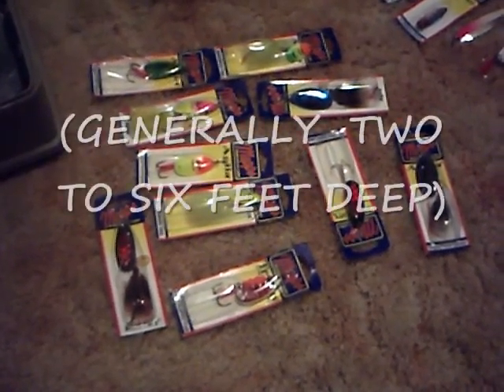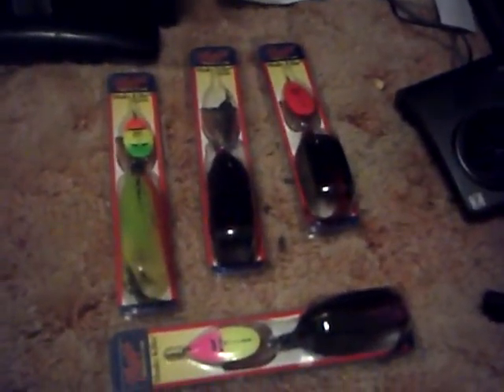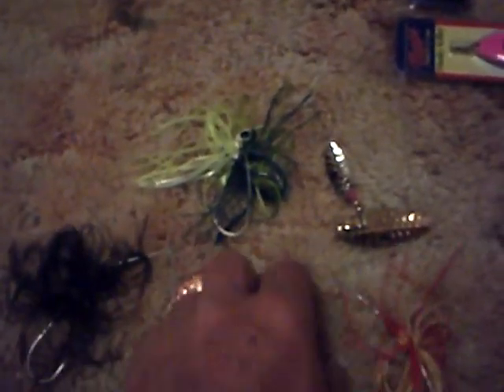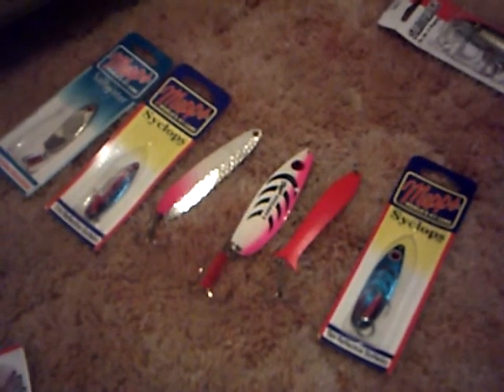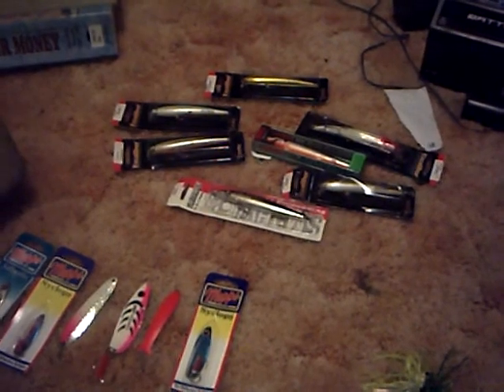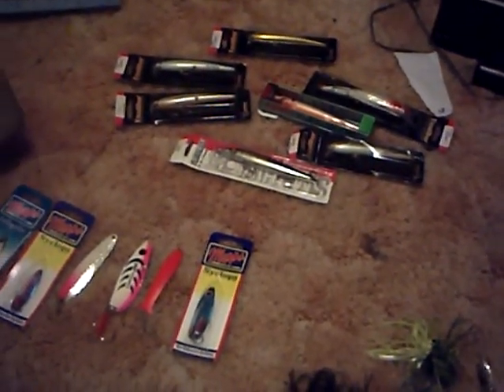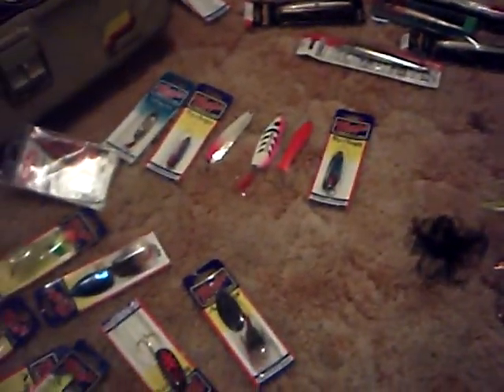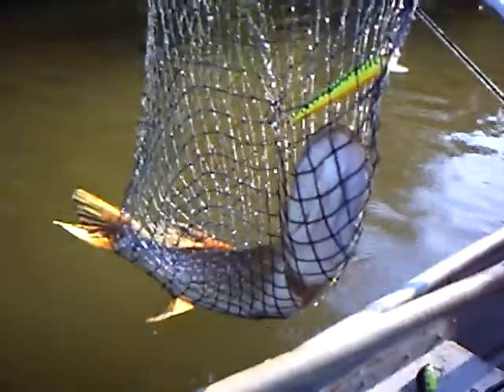Mr Chomp's Favorites .Northern Pike Fishing Shallow Water- Lure Selection Guide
Mr Chomp's lure selection for pike fishing in shallow water and in current. Pike in Ohio are small native populations. ALL PIKE ARE RELEASED!